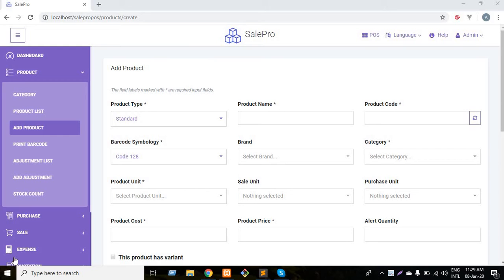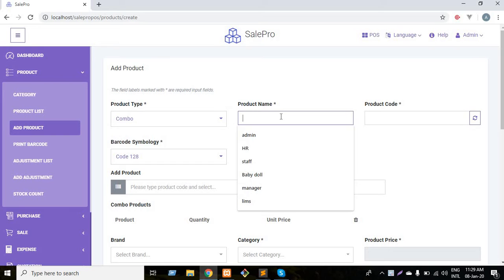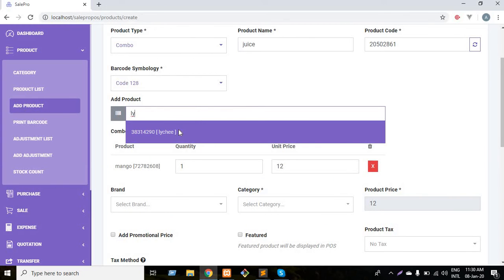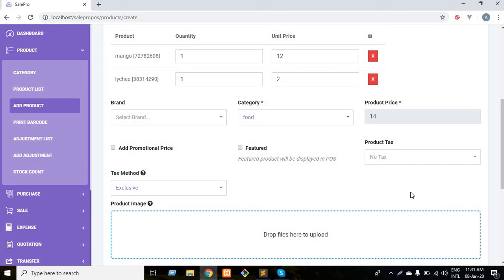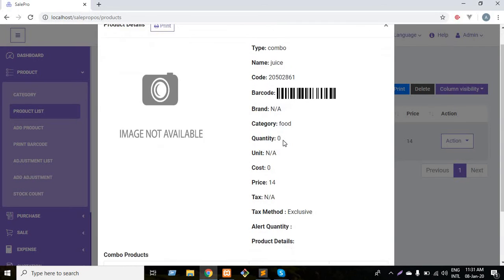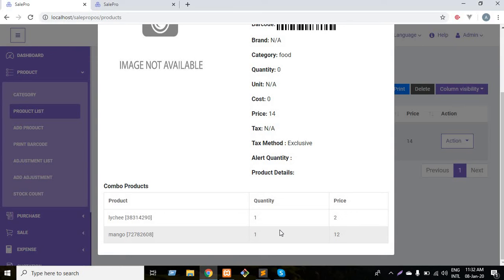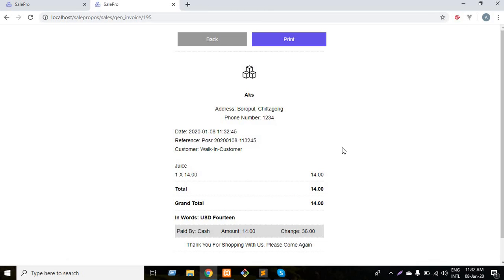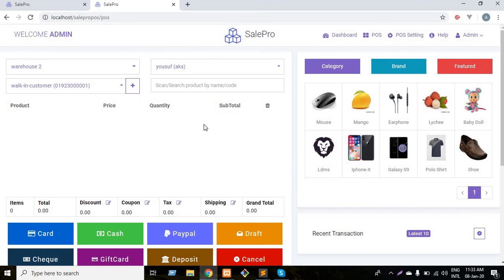Add combo product in SalePro - Inventory Management System with POS, HRM, Accounting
How to add combo product in SalePro - Inventory Management System with POS, HRM, Accounting software.

SalePro POS – Ultimate Inventory Management Software with POS (Point of Sale) is an open source php script. Based on latest laravel framework, this stock/inventory management software allows you to manage your inventory, sales, purchases, customers, invoices, payments, employees, accounting and much more.

Update your stock information, make purchases and view sales information from anywhere anytime. Whether you are running a small business or a big enterprise – SalePro POS is the solution you need.